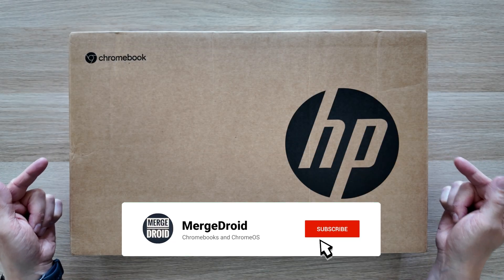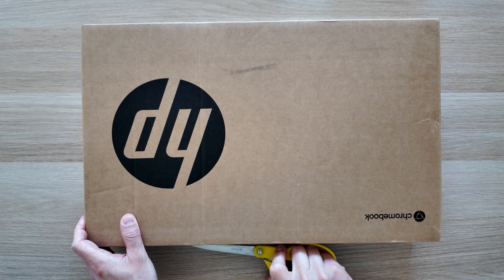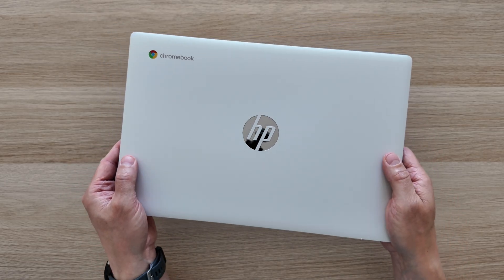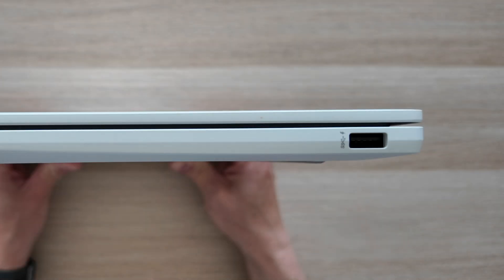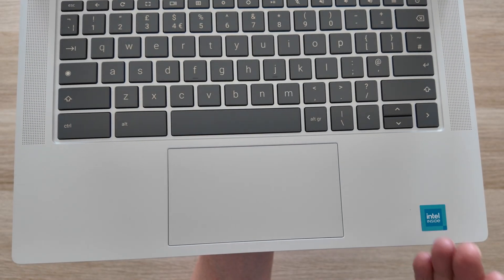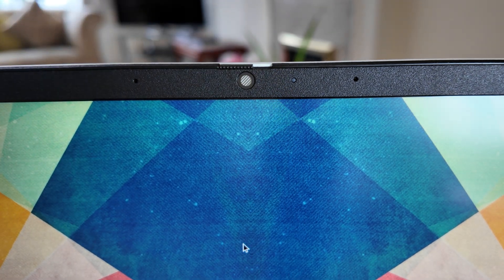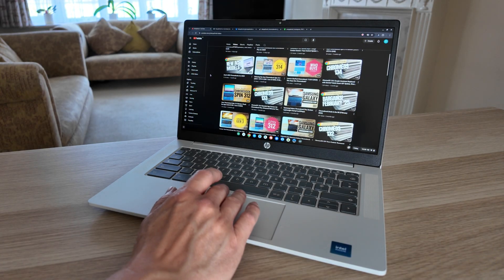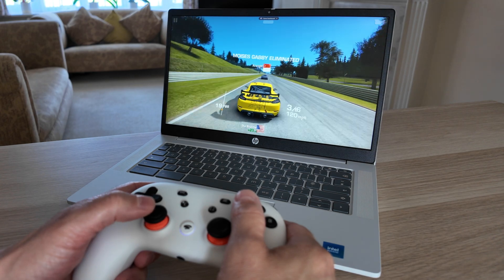ANOTHER HP Chromebook 14 (Intel N100, 8GB RAM / 14a-nf0003)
In this video I’ll unbox and give my initial impressions of the HP Chromebook 14a-nf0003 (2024).  I’ve unboxed and reviewed several of the 2024 range of Chromebooks from HP on the channel and it feels like this should be the option anyone is going for above considering the lower spec’d 14a-nf0002 which will only have 4GB RAM and an HD display (rather than FHD).

Exact model I have in the video is the UK spec’d 14a-nf0003na / A20JCEA ABU  As well as this A20JCEA model there are similar variants such as A2WA4EA  Globally there are several versions of this HP 14a-nf0003 but the key spec will be the Intel N100 processor, 8GB RAM,128GB UFS and a FHD IPS display.

Timestamps:
00:00 HP Chromebook 14 series (2024) overview
00:24 Intro to this HP Chromebook 14 (14a-nf0003, Intel N100, 8GB RAM)
01:13 Unboxing inc. USB C charger and core spec of the Chromebook
02:00 What I paid and where I purchased, deals shared via socials
02:24 The Chromebook's build quality, weight, materials and colour options
03:22 Ports and connectivity including Bluetooth and WiFi versions
03:57 Bottom of Chromebook including ventilation grill, but no fan
04:19 Opening up the Chromebook. a problem and a solution in the range
04:51 Keyboard deck including speakers, key travel/layout and touchpad
06:51 Setup with test user looking at the display including resolution update
07:28 Chromebook's webcam with privacy slider
07:38 Conclusion including performance and Chromebooks you need to compare this to